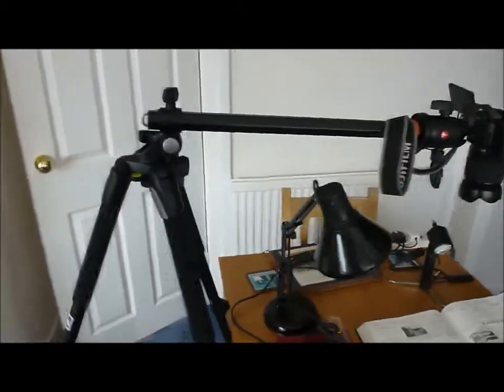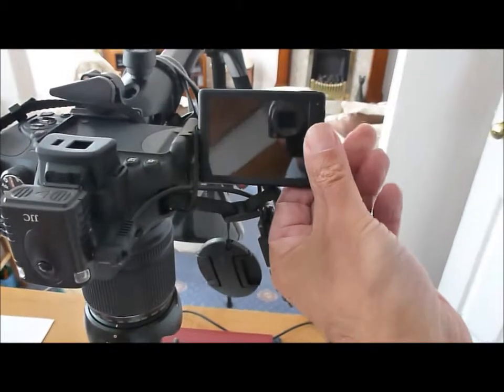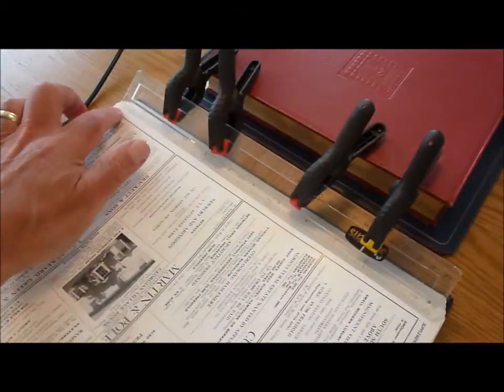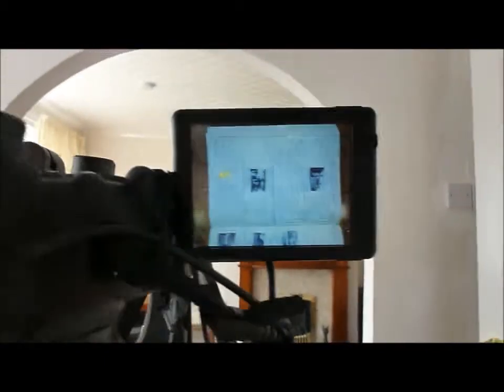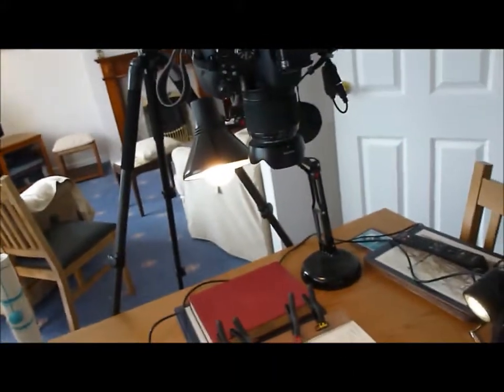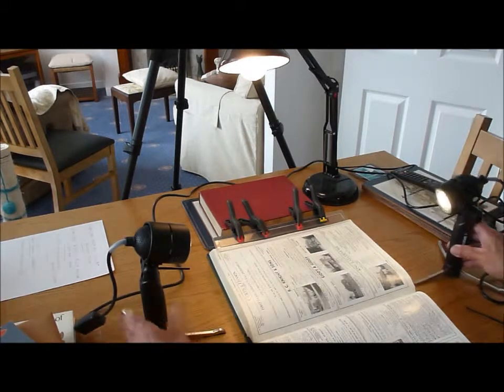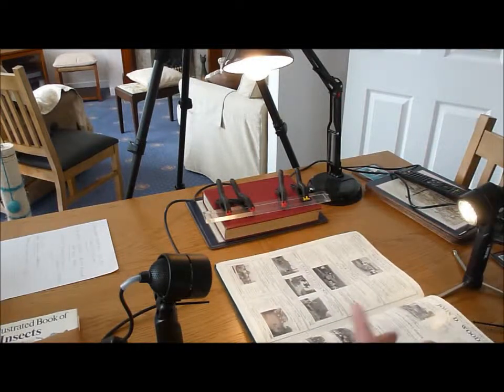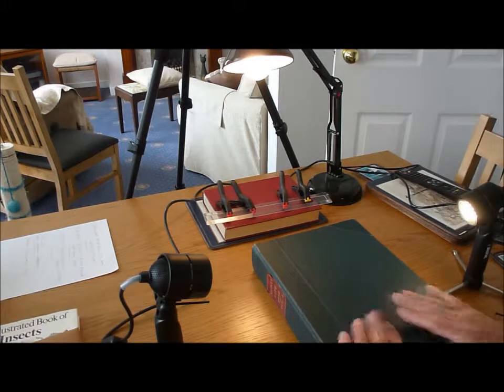Book Scanning using Vangaurd AltaPro 263AT Tripod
How I scan large books with my Vangaurd AltaPro 263AT Tripod and Fujifilm Finepix HS50 Bridge Camera